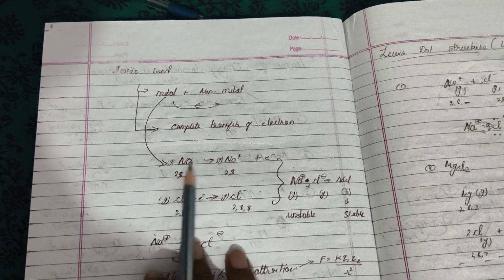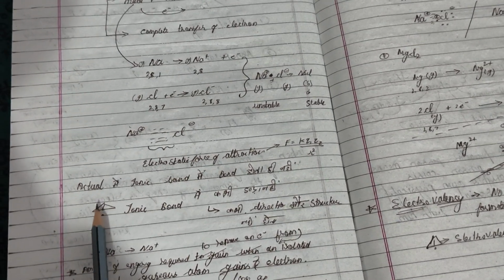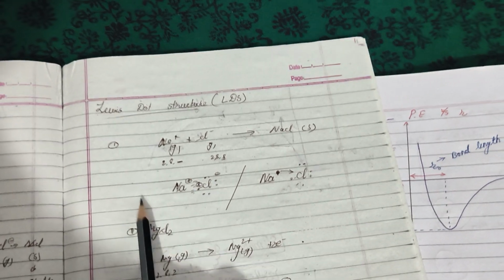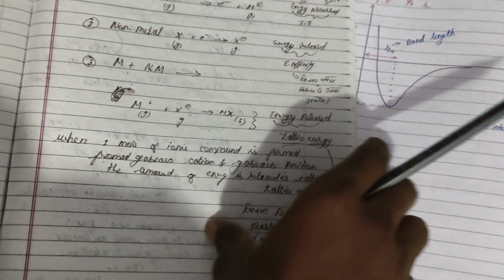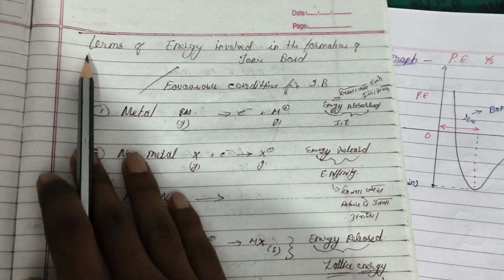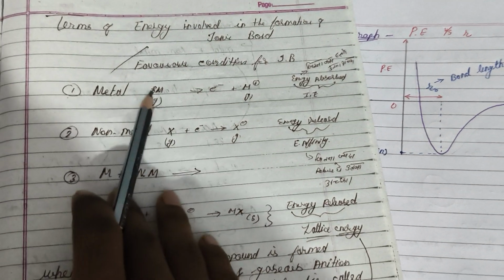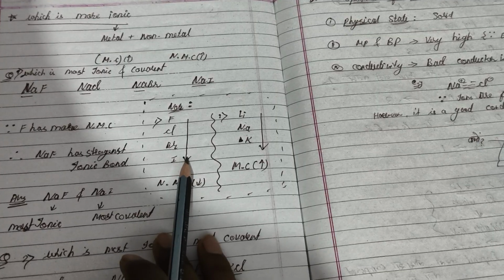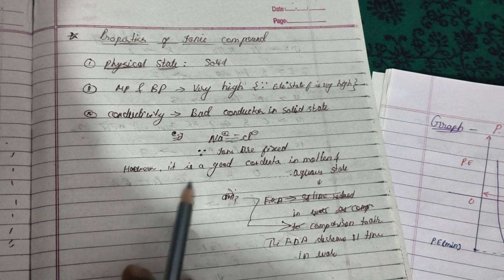Chemical bonding l class 11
class 11 chemical bonding